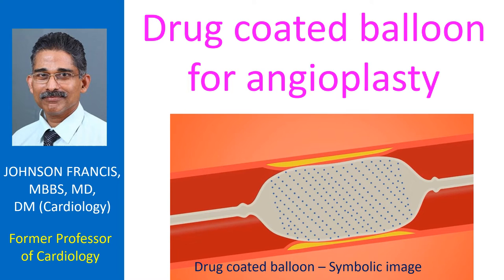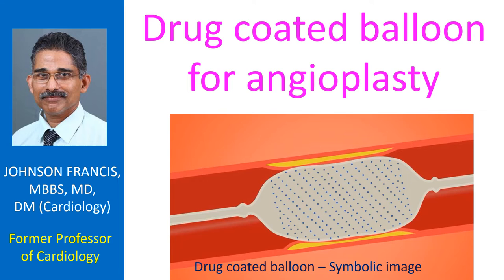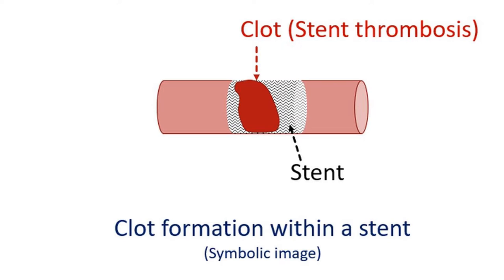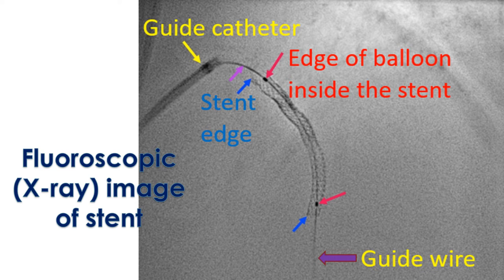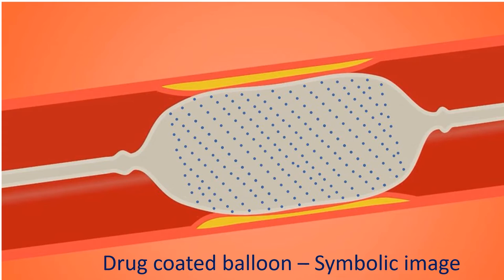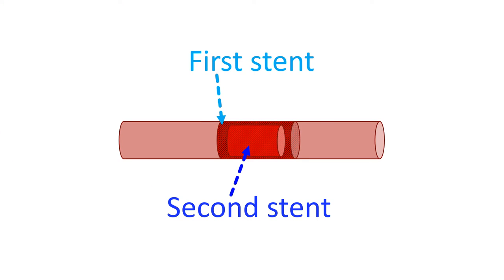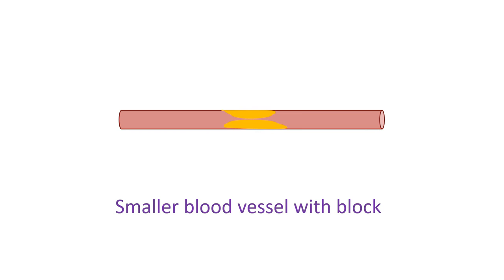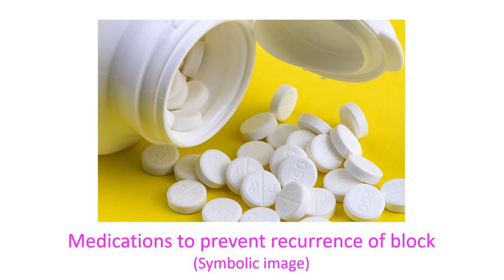Drug coated balloon for angioplasty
Many of us are now familiar with balloon angioplasty for removal of blocks in the blood vessels of the heart and insertion of drug coated stents, known technically as drug eluting stent or DES. Drug coated balloon is a new concept in which an angioplasty balloon coated with medication releases the drug in the blood vessel wall during balloon inflation. The advantage over a drug eluting stent is that there is no permanent implant within the blood vessel.